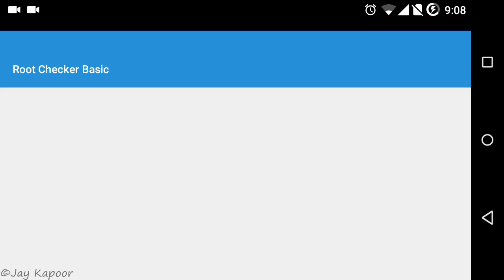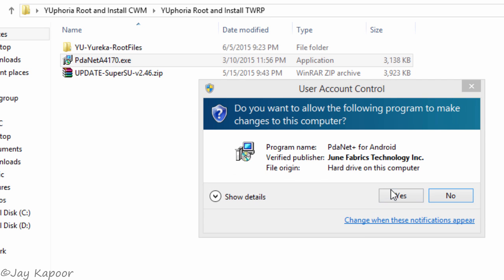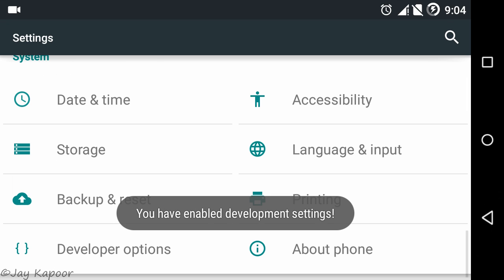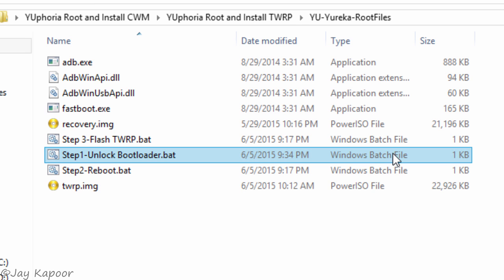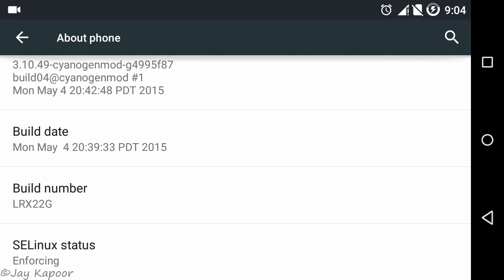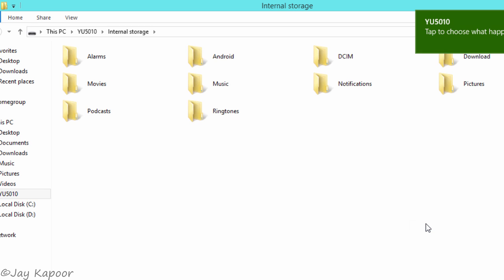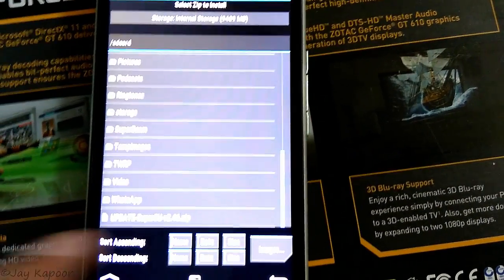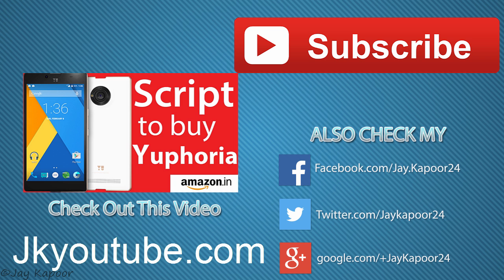How to Root Yu Yuphoria | Install TWRP | Easy & Safe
This guide will help your Root Yuphoria Easily&Safely  Without Bricking,and if you follow this guide you will still get OTA updates.100% working method.